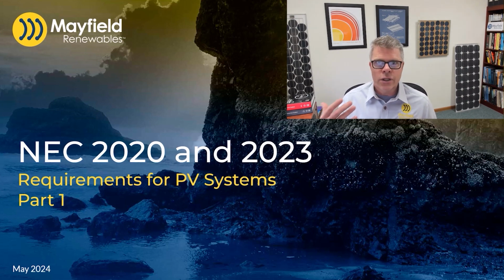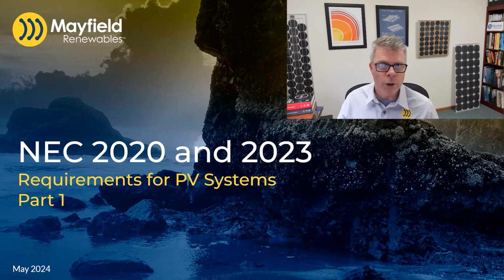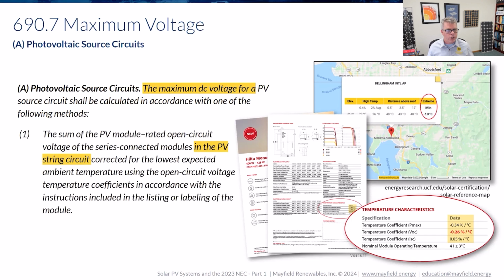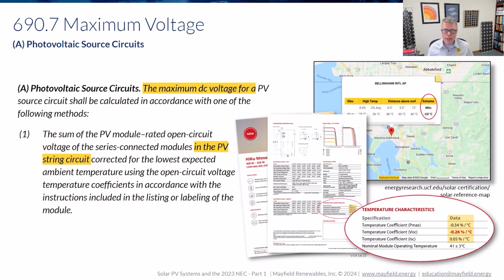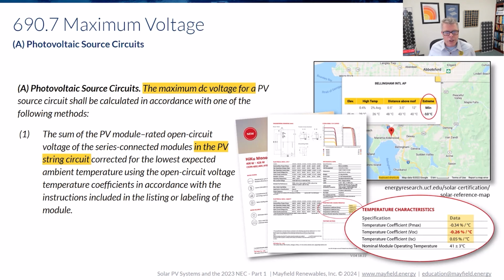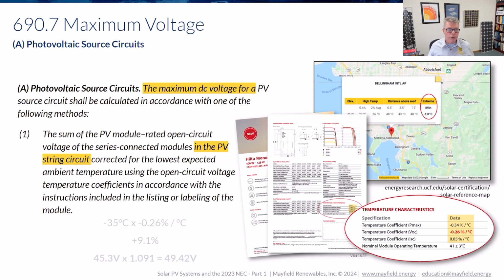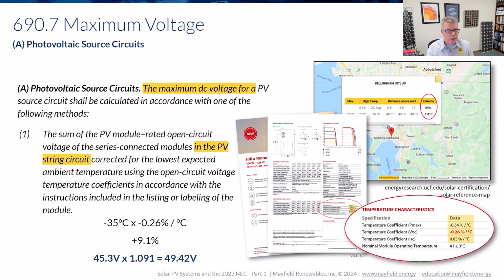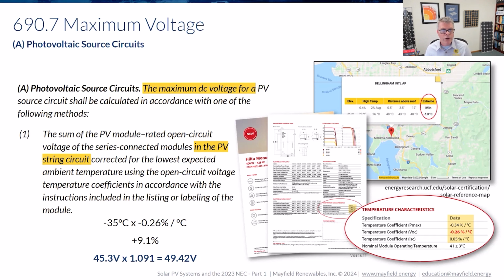Course Preview: NEC 2020 and 2023 for PV Systems Part I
This 3-hour (3 NABCEP CEU) course is the first in a 3-part series on the 2023 NEC requirements for PV systems. In this clip, lead instructor and NEC code-making panel member Ryan Mayfield walks through how to calculate the max DC voltage for a PV source circuit per 690.7(A)(1).

All course registrants will get access to all course materials — including videos, diagrams, and the course PDF.

Interested in taking this class live in-person or over Zoom?